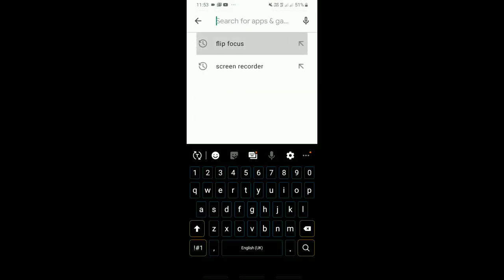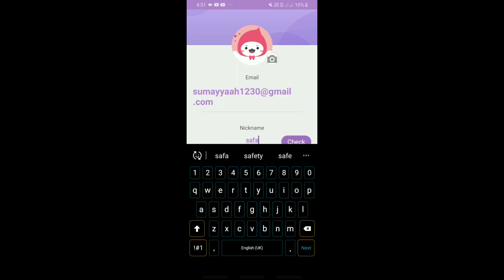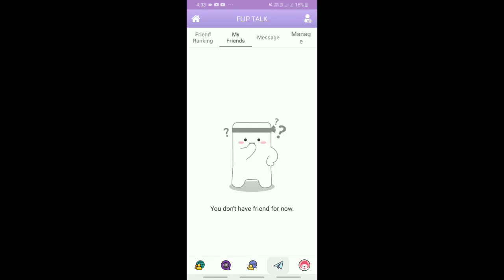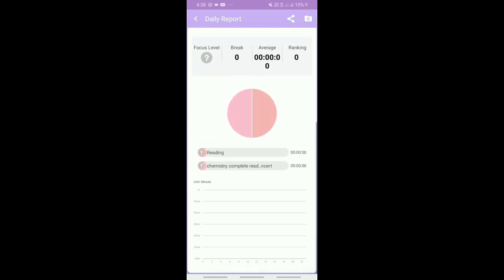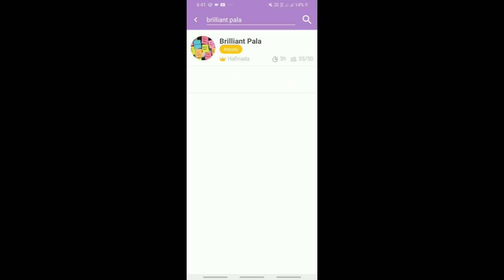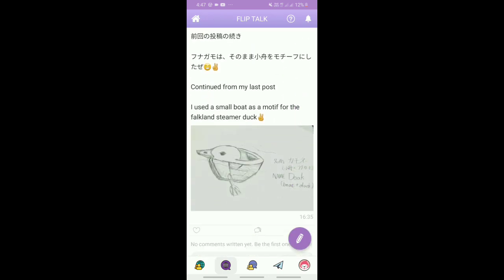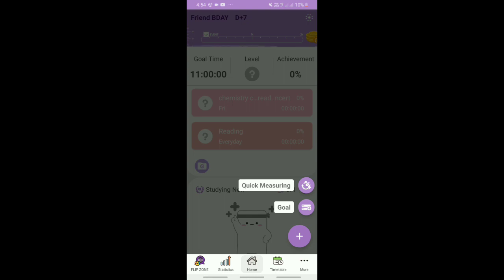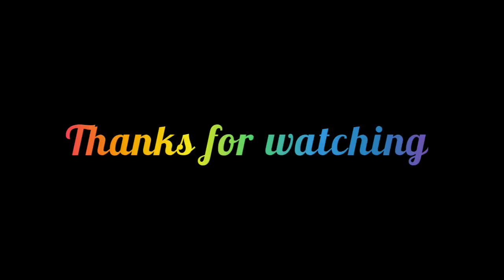FLIP FOCUS APP for NEET Aspirants|How to manage and use..💕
# neet motivation malayalam
neet best apps